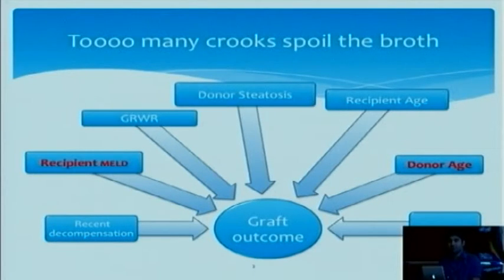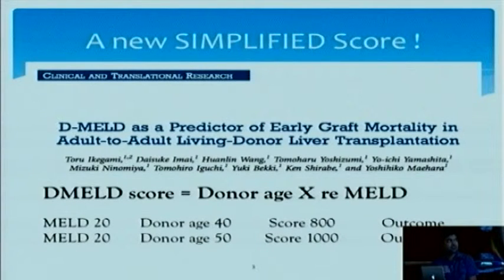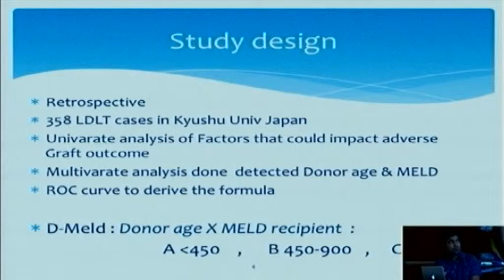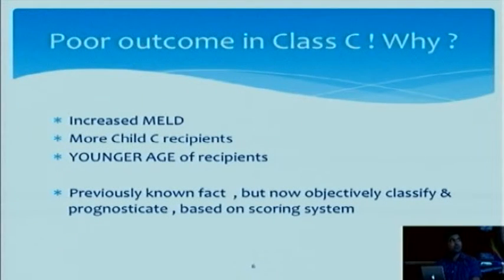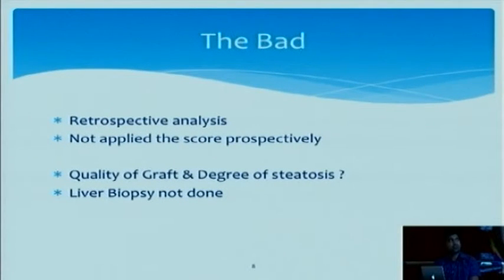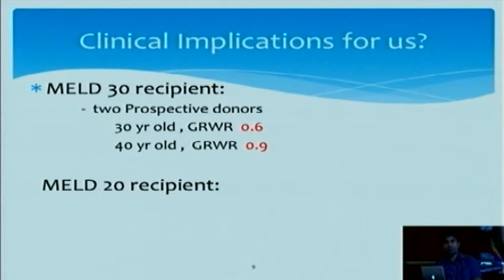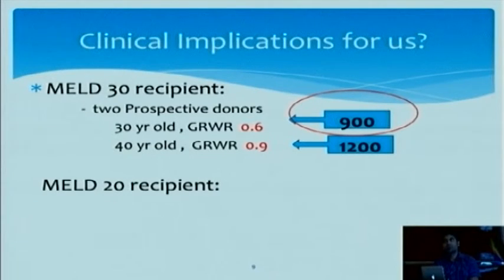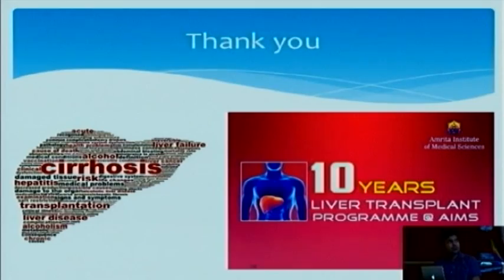03 Light Update2015 - Dr. Manoj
Light Update 2015
Lakeshore International Gastroentrology Hepatology & Technology Update 2015